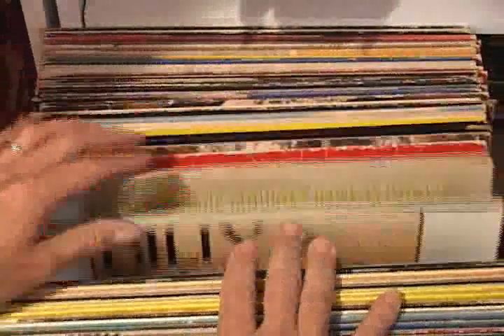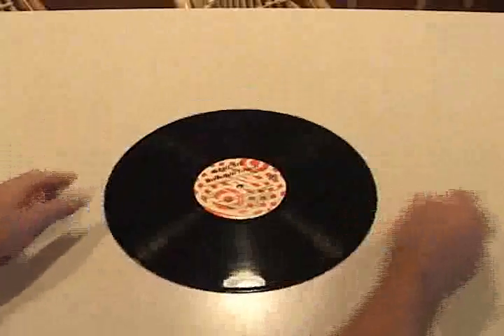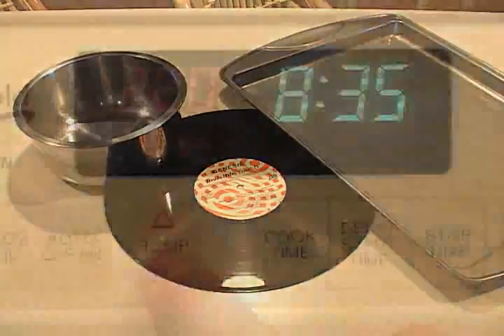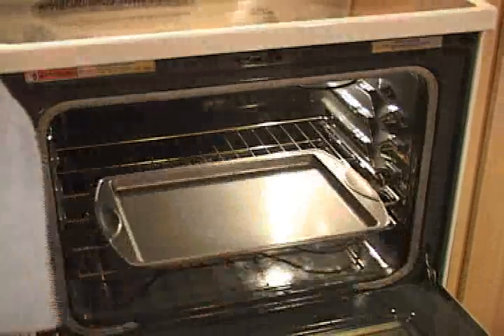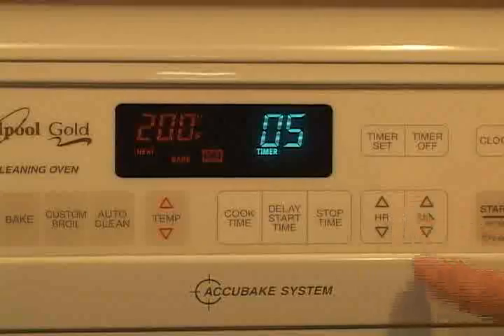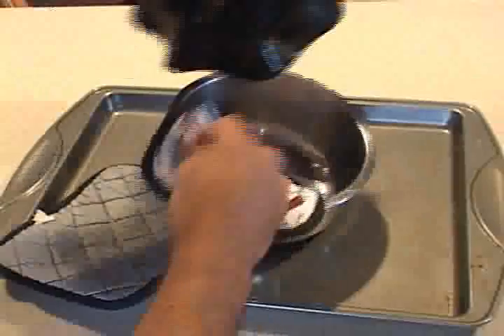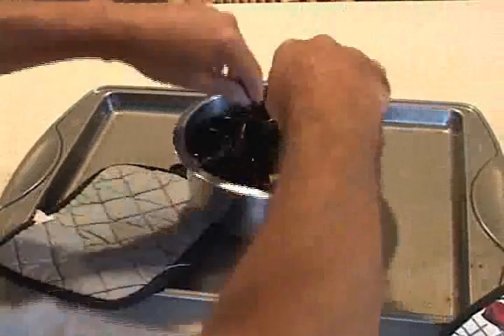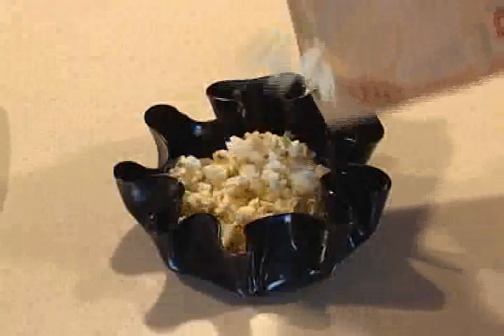Recycle Your Record Albums